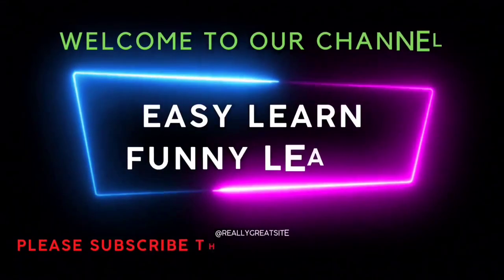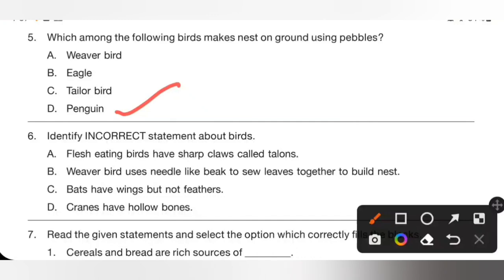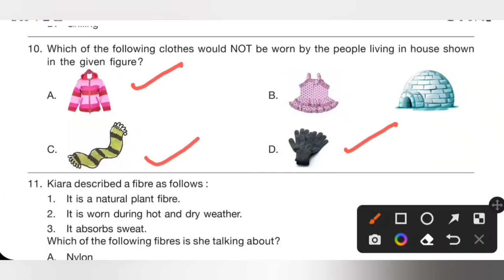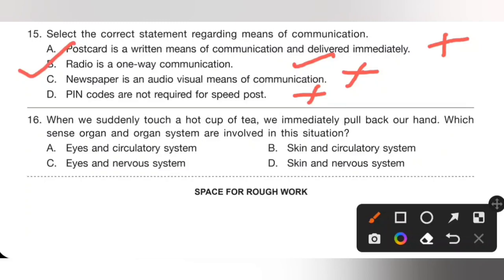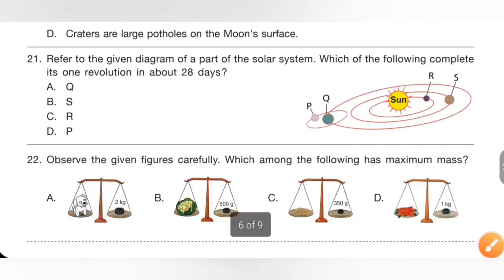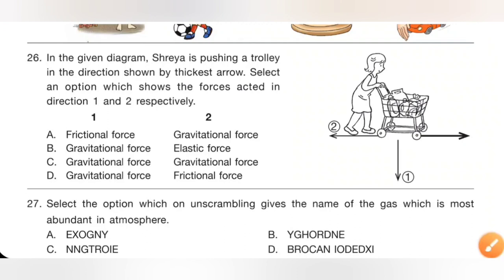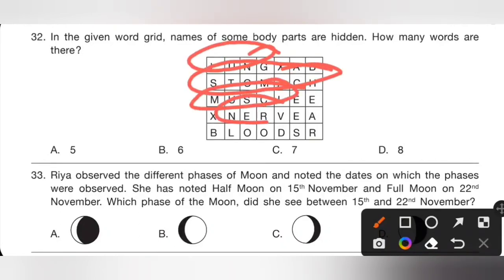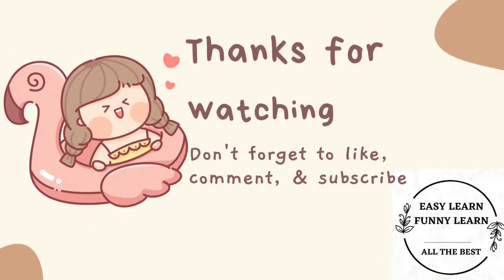Class 3/Level 2 NSO/SET 2 OSDS